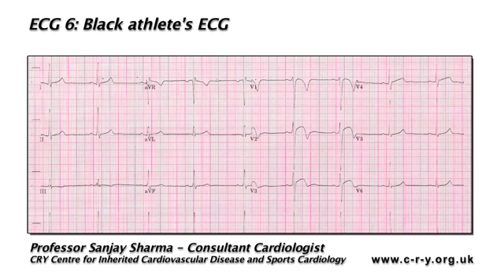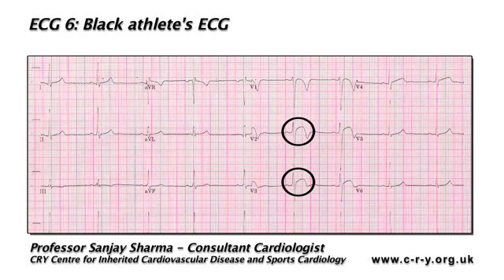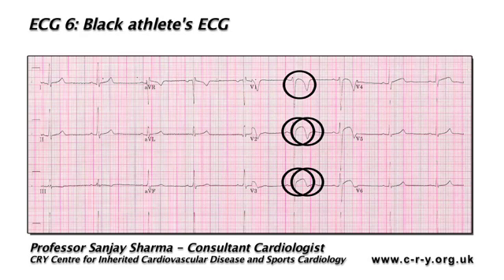ECG 6: Black athlete's ECG